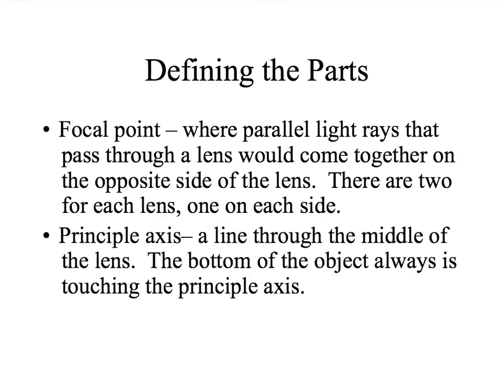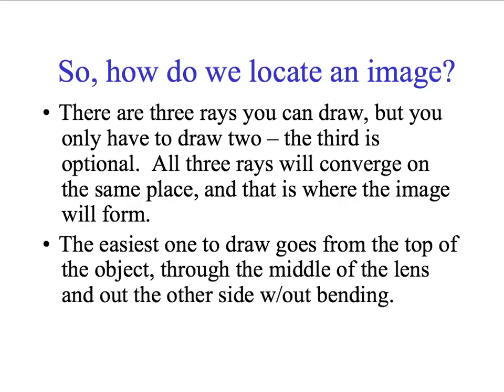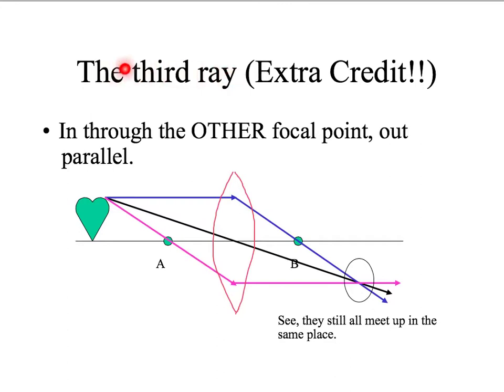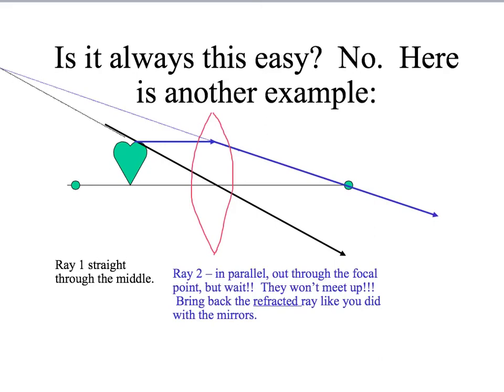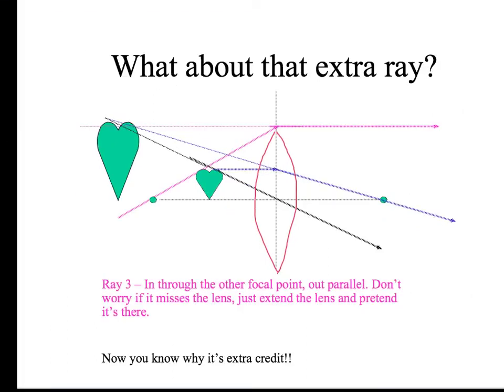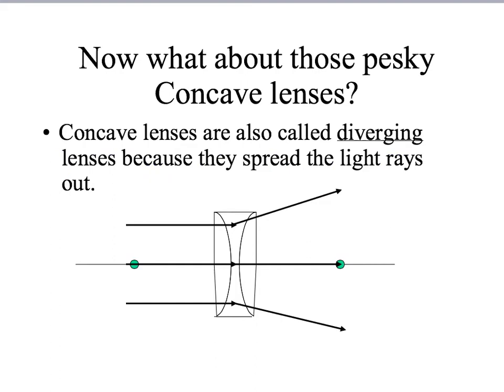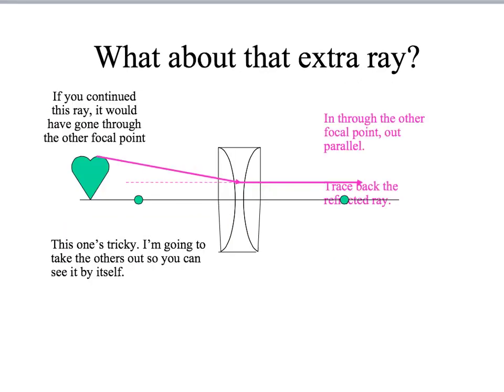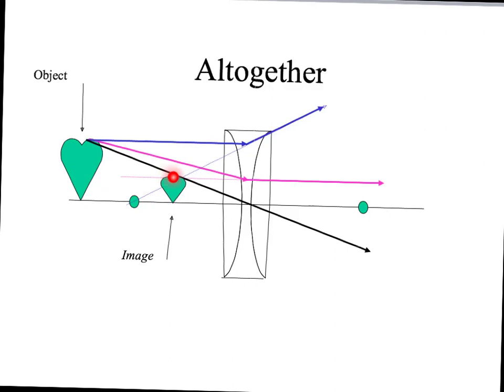Ray diagram for lenses